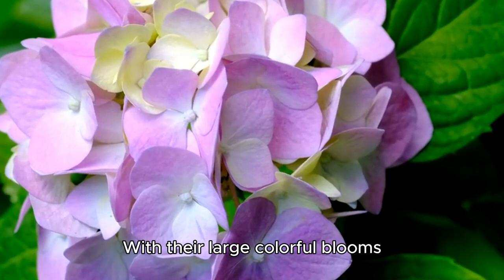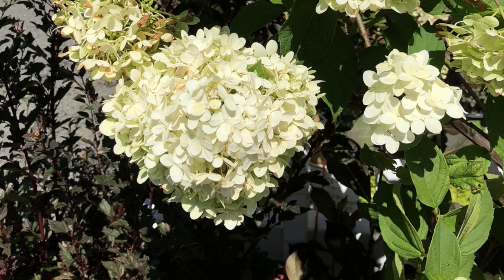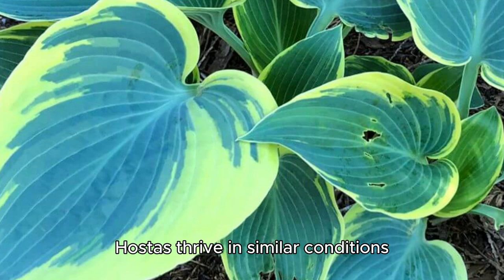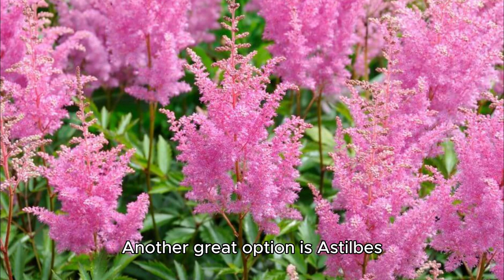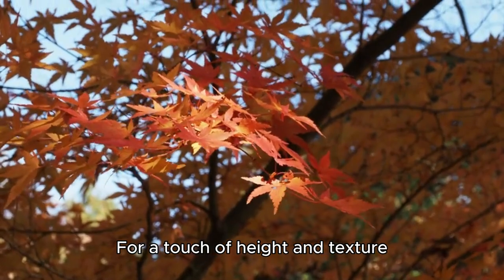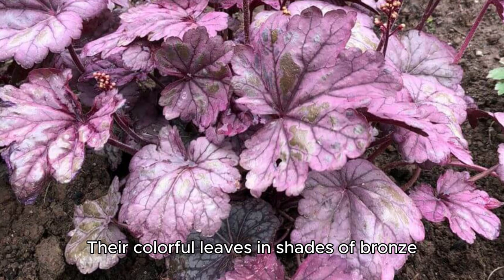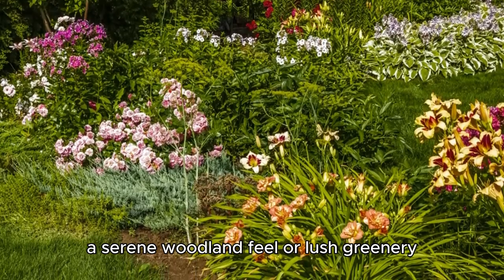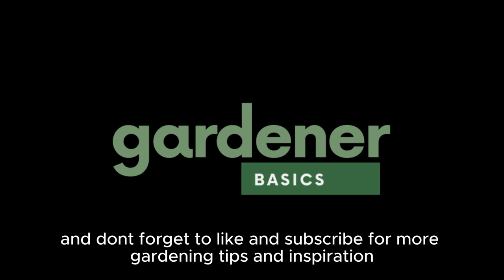Must-Have Companion Plants for Hydrangeas: Boost Your Garden’s Beauty!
Wondering what to plant with your hydrangeas? In this video, I’ll share some of my favorite companion plants that pair perfectly with hydrangeas to create a stunning, well-balanced garden. Whether you're looking for bold foliage, color contrasts, or something to thrive in the shade, we’ve got you covered!

Want even more ideas? Check out my blog post for a full list of the best hydrangea companions

We're more than just a channel—we're your starting point in the gardening world. I invite you to:

for more beginner-friendly content and resources.

👉 Sign Up for Our Newsletter: Receive exclusive tips and updates delivered straight to your inbox.